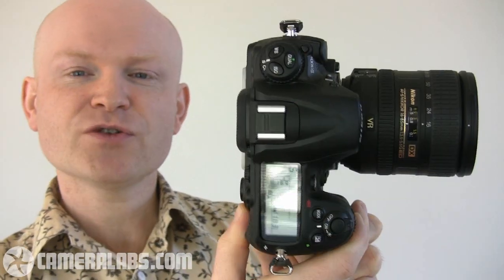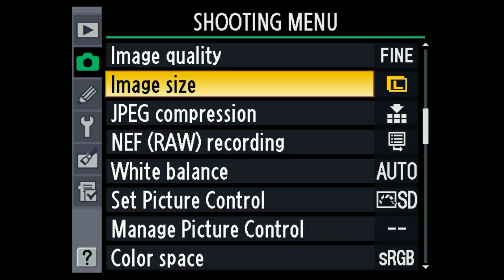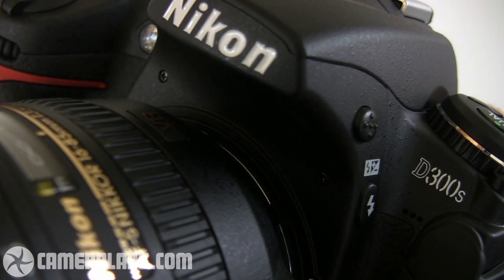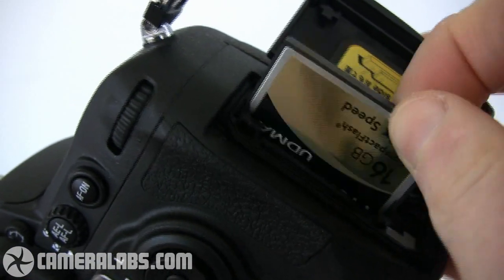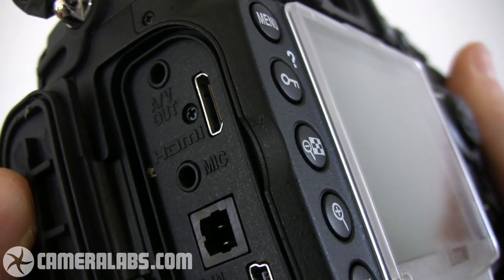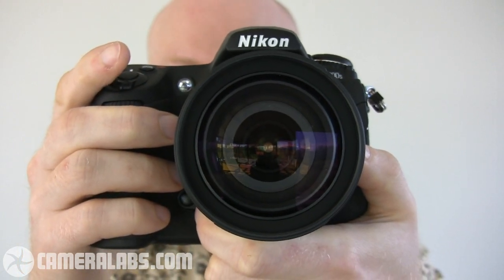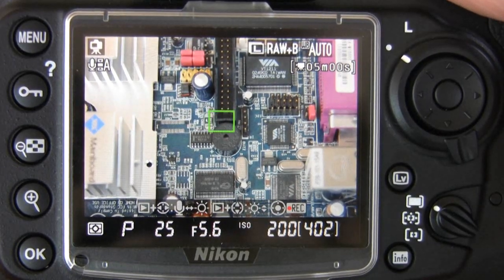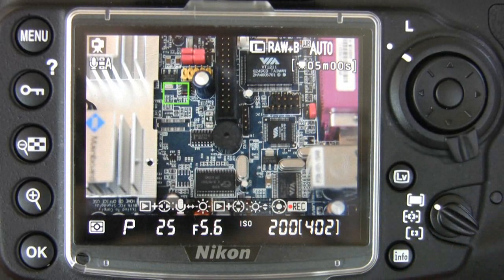Nikon D300s review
. A 12minute HD tour around the Nikon D300s, the company's latest semi-pro DSLR, featuring Live View, HD video and fast continuous shooting. For my full review with comparisons, sample images and video, results and current pricing, please click the link at the start of this text or visit cameralabs . com. If you have any questions regarding this review, feel free to post on the Cameralabs forum!